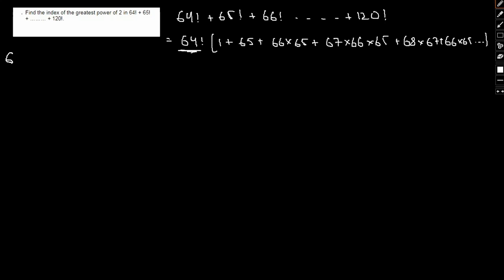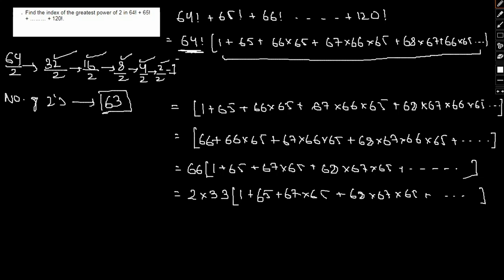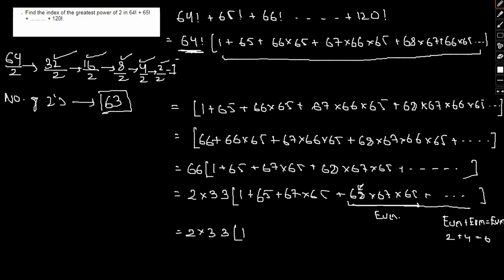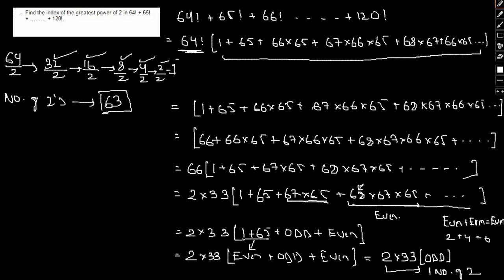NMAT quantitative aptitude model questions with detailed solution. Special shortcut tricks for exam.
Nmat sample questions for quants with special shortcut tricks for problem solving.

SVKM's NMIMS is a deemed university located in Mumbai. The University also has campuses at Shirpur, Bangalore, Hyderabad, Indore and Navi Mumbai. It has 17 constituent schools that offer both undergraduate and postgraduate courses in management, engineering, commerce, pharmacy, architecture, economics, mathematical sciences, hospitality, science, law, aviation, liberal arts, performing arts, architecture & design. It is accredited by NAAC with 3.59 CGPA and Grade A+. NMIMS was also awarded Category I University status by MHRD.
NMIMS was established in 1981, by Shri Vile Parle Kelavani Mandal with the help of a donation from Narsee Monjee Educational Trust, as a Management Institute affiliated to University of Mumbai. NMIMS began its journey by offering a Masters in Management Studies with an intake of only 40 students and 4 full time faculty.
It became a deemed university established under Section 3 of the UGC Act, 1956 by notification of UGC in 2003.
NMAT by GMAC or NMAT is a national-level MBA entrance test conducted for admission to NMIMS University and other reputed B-Schools in India. NMAT exam is a candidate friendly exam. It is designed keeping in mind the convenience of the test takers. Candidates are allowed to choose their preferred date during the testing window as well as self-schedule the test, appointment date, time and venue based on the availability of seats at each test centre
The other important aspects of the exam are:

The Graduate Management Admission Council (GMAC) conducts NMAT
NMAT is a unique MBA entrance exam similar to GMAT, wherein test-takers get a chance to attempt the exam thrice in a 75-day test window
GMAC has revised the exam pattern of NMAT this year. The number of questions has been reduced from 120 to 108.
NMAT 2020 registration process is expected to begin in August
NMAT Eligibility Criteria 2020
The exam conducting authority has specified the following eligibility criteria for NMAT 2020. Candidates need to fulfil eligibility requirements before applying for the entrance test.

Candidate must have completed graduation under 10+2+3 or four years of education pattern from any stream
Secured not less than 50 per cent aggregate in the final year of graduation
Candidates who are awaiting results or are in their final year of graduation are also eligible to apply for NMAT 2020. Admission is granted on a provisional basis until graduation mark sheet and certificate of the qualifying examination are submitted
Candidates need to also check the eligibility criteria of NMAT participating colleges individually before registering for the examination. Applicants need to select five institutes of their preference for admission while applying and those institutes may have different eligibility criteria for admission.